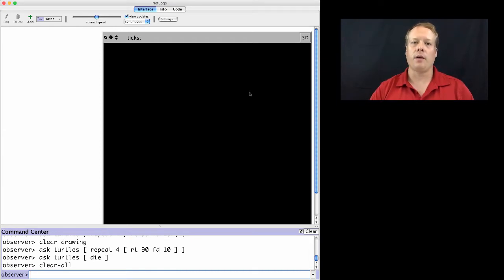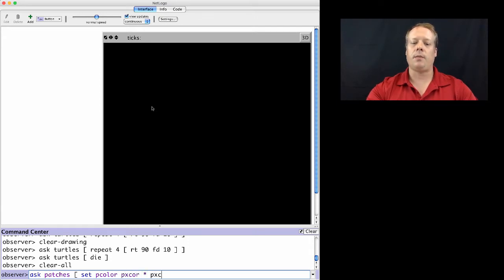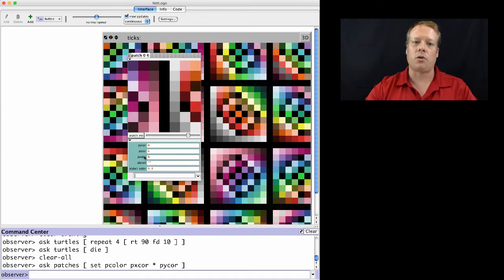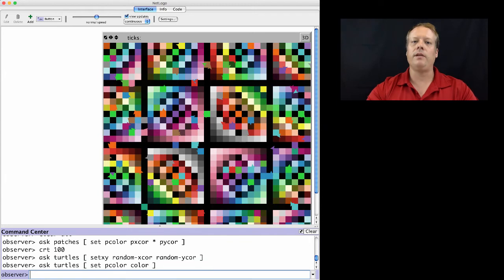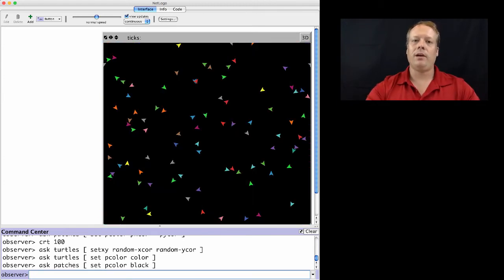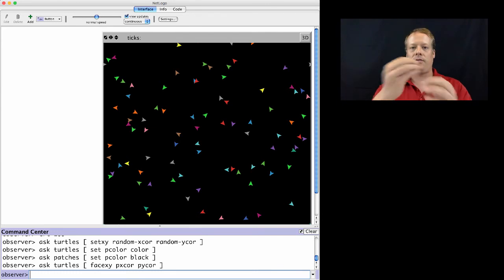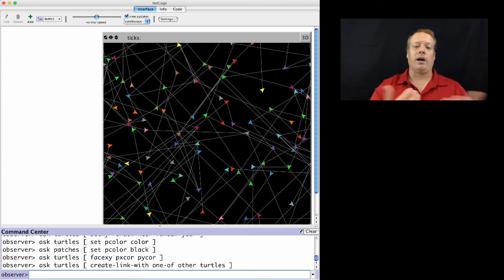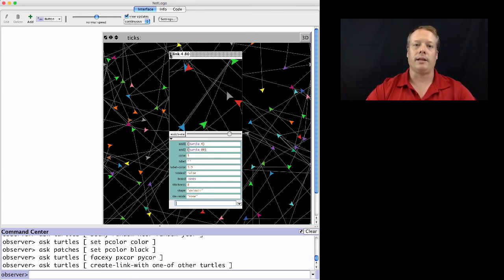Agent-Based Modeling: Patches and Links